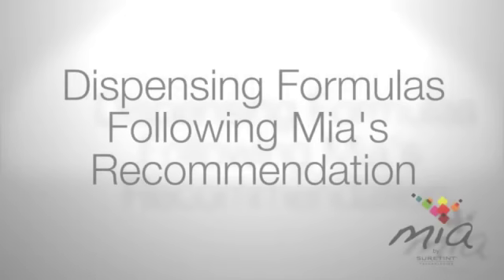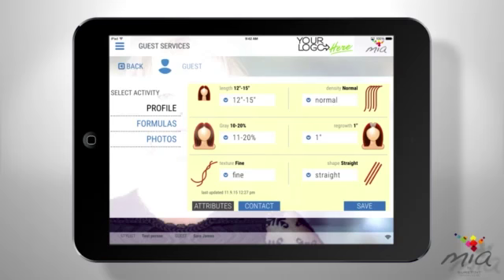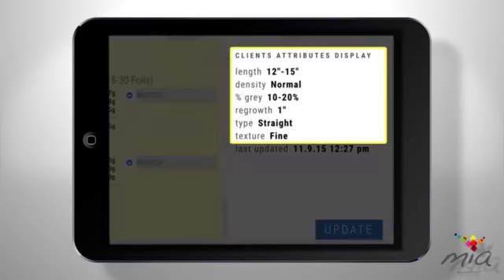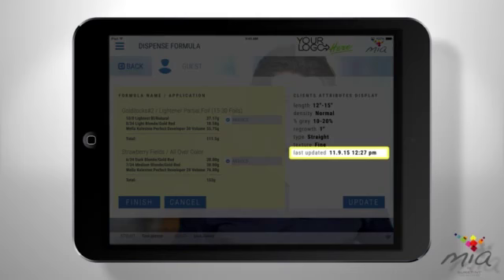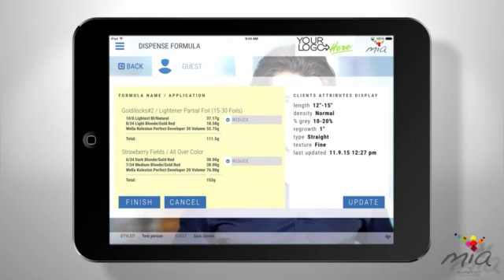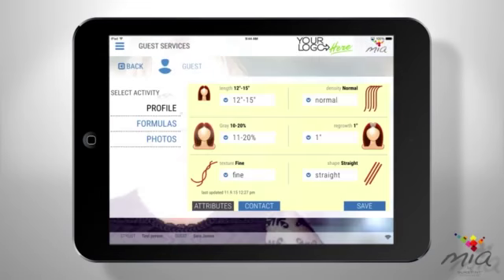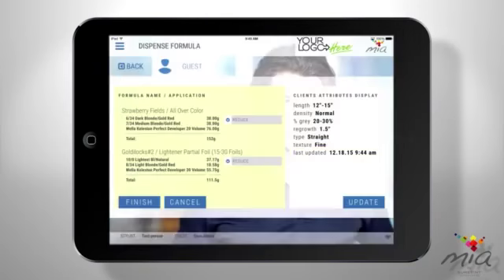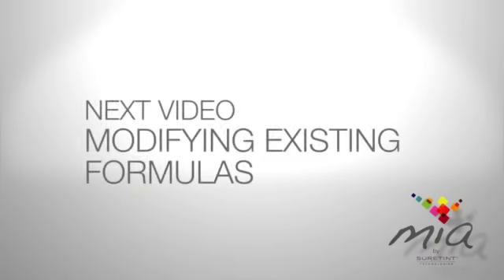Mia - Dispensing a Formula - Female Narration Voice Over